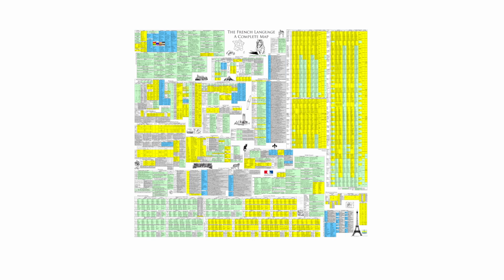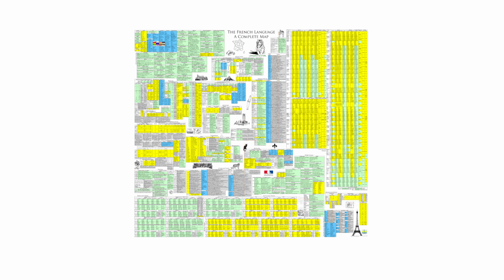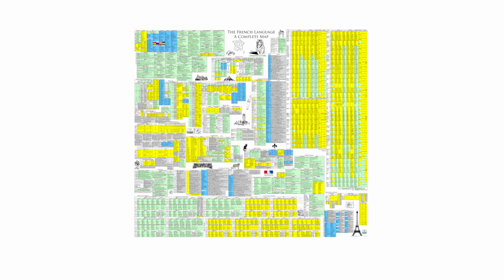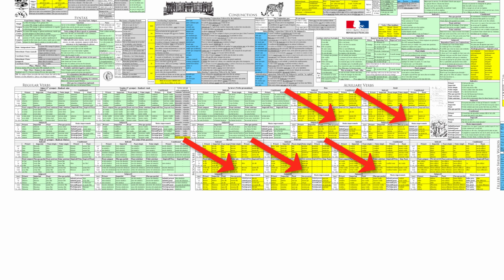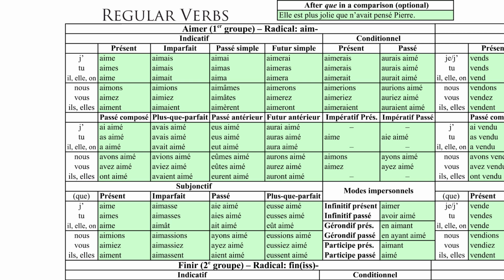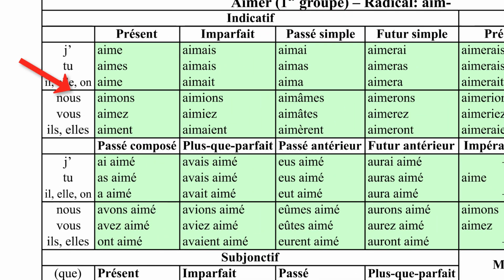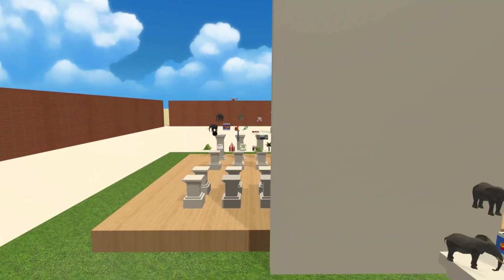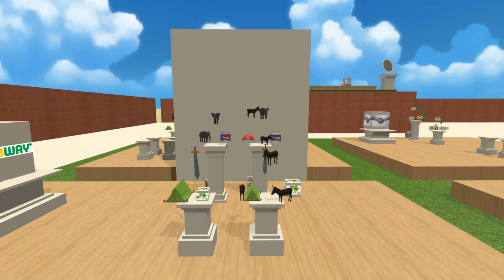French Verbs: Memory Palace in Munx VR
In parts I and II, we built a guided module memory palace for the parts and pieces of French grammar. In this video, we explore how to go through the portal into French verbs and start constructing the memory palace for learning all the verbs in French. What you see here will be available to use through our platform Munx VR (formerly Macunx VR) once it is published as a guided module.

French Map

This guided module is not yet available to download and use, but it will be soon. Get started now with the free version of Munx VR on Steam: